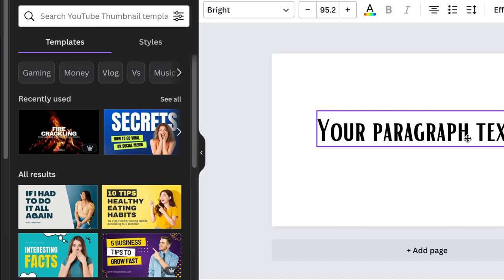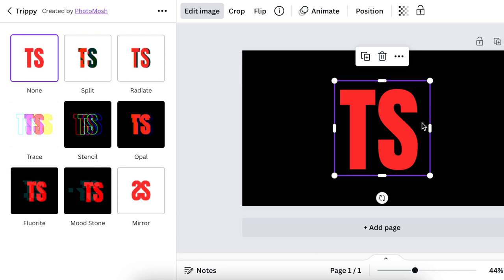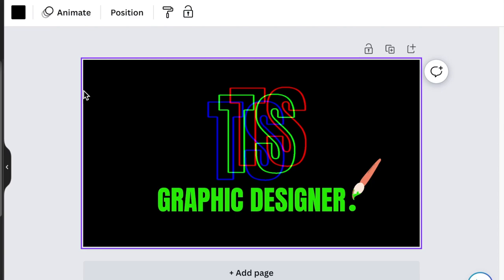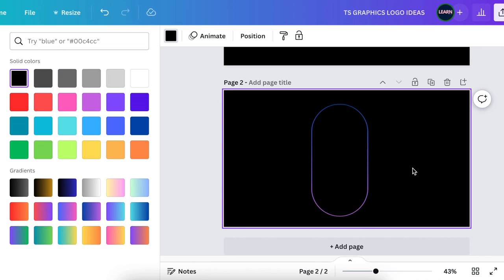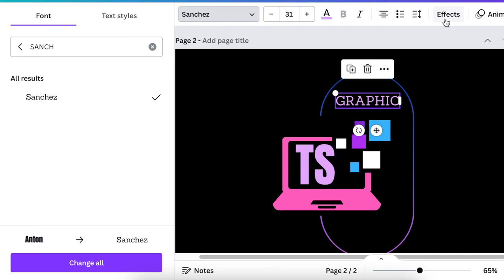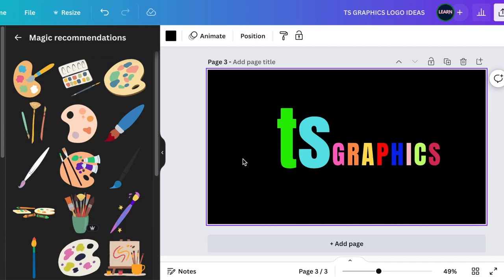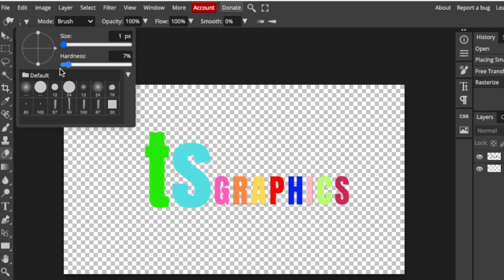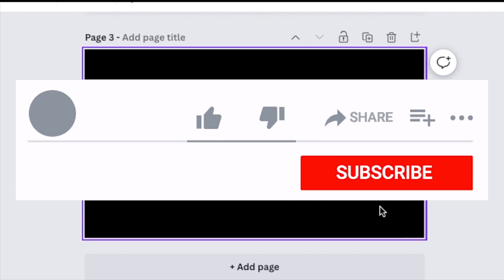3 Colorful 🎨 Graphic Designer Logo Ideas with Canva & Photopea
Join me for Part 1 as we create a video for 3 Graphic Designer Logo Ideas as requested by
@tasmeenashahzad9458.  We use Canva and Photopea as one of the ideas.  You can always convert them to 3D using templates on Photopea the online tool.

Timestamp:
00:00  Introduction
00:26 Pick a blank logo template - FIRST LOGO DESIGN using the Trippy App
03:54 SECOND LOGO DESIGN
08:05 THIRD LOGO DESIGN - using Photopea to erase and create reflection